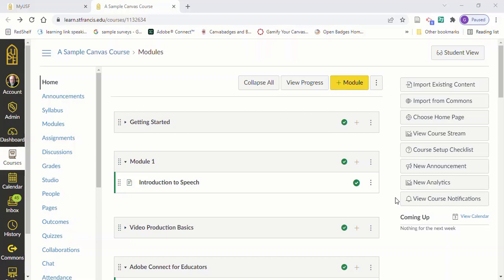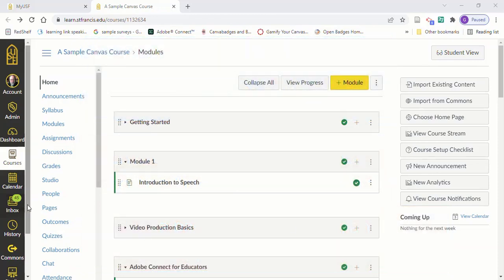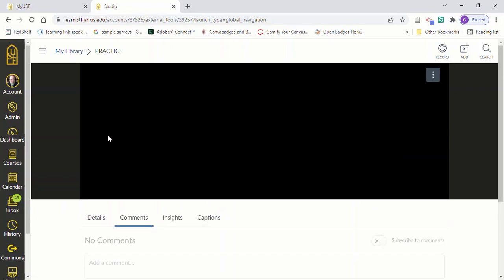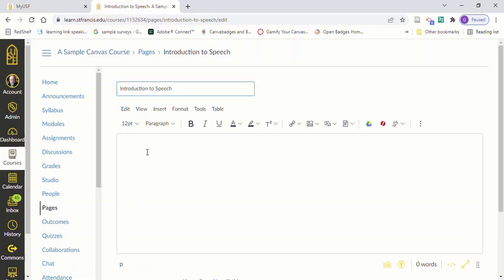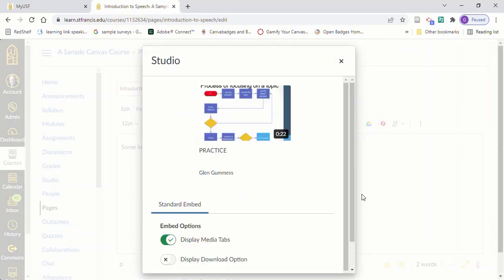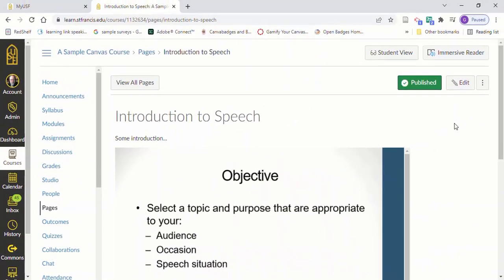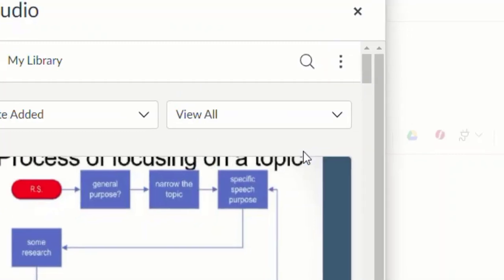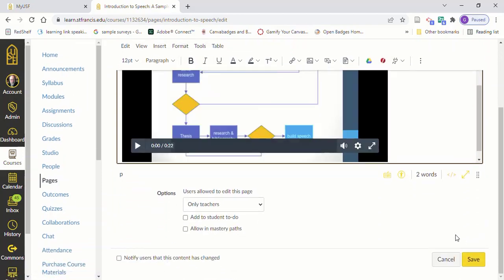How to Embed a Canvas Studio video into Canvas Content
Procedures shown for how to upload a video to Canvas Studio and then embed it into any Canvas content (page, assignment, etc.) that uses the "rich content editor"